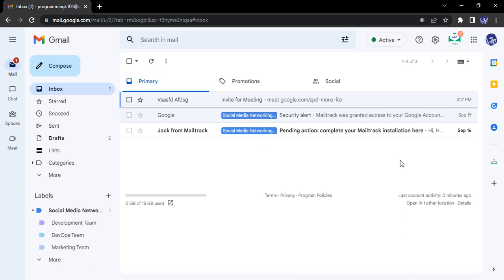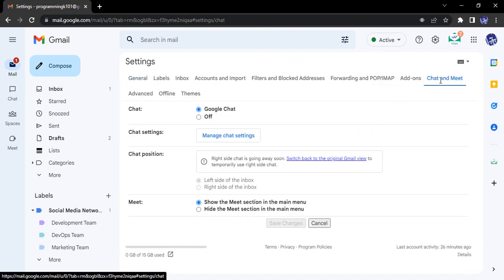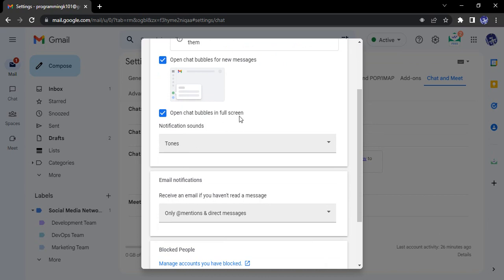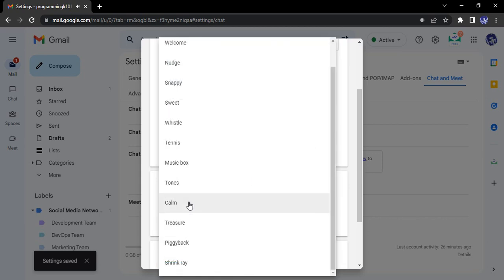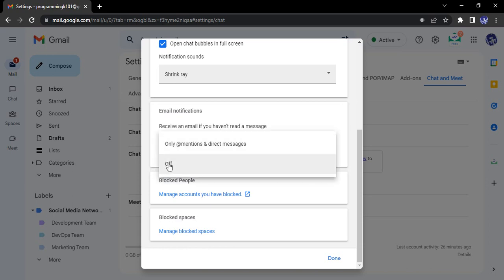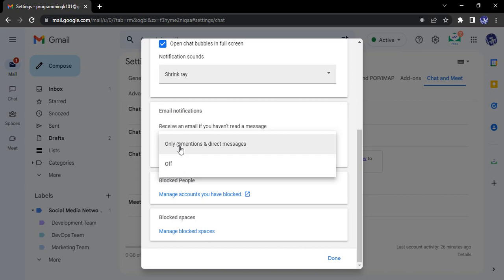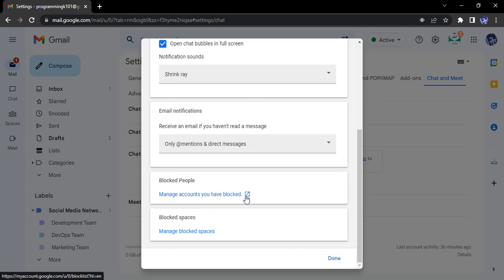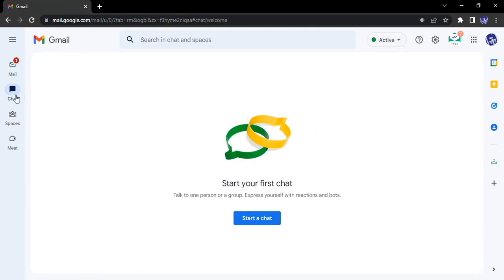Important Google Chat Settings in Gmail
In this Gmail video, we will look into Important Google Chat Settings in Gmail